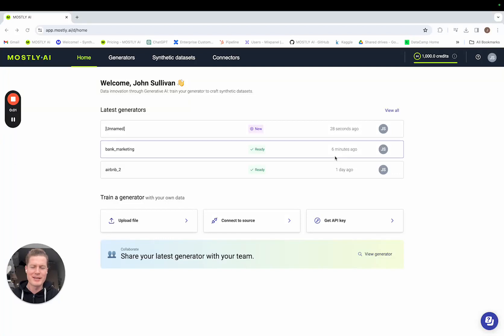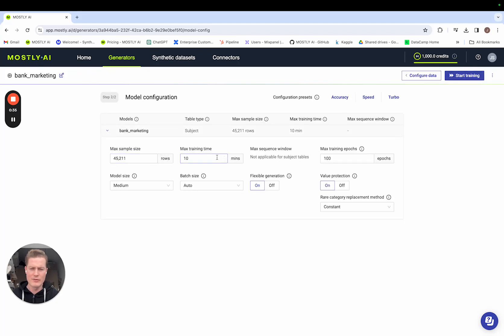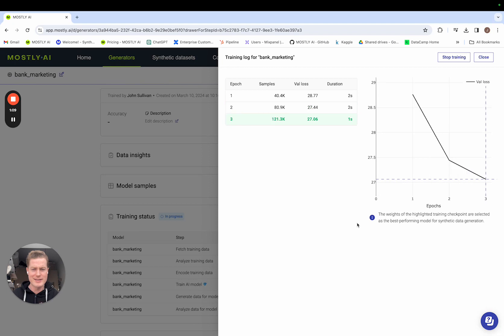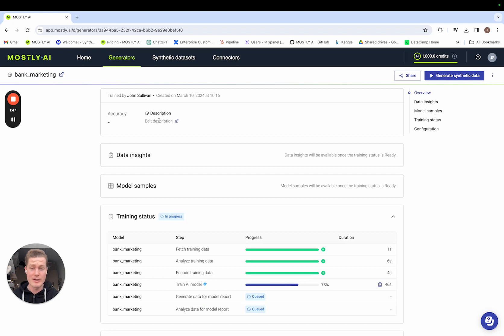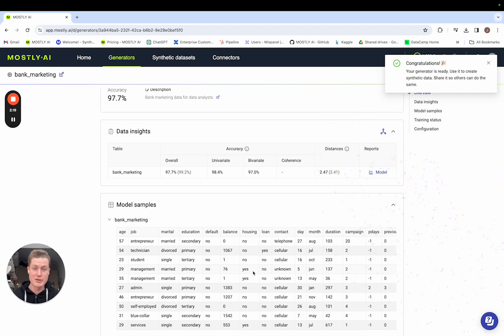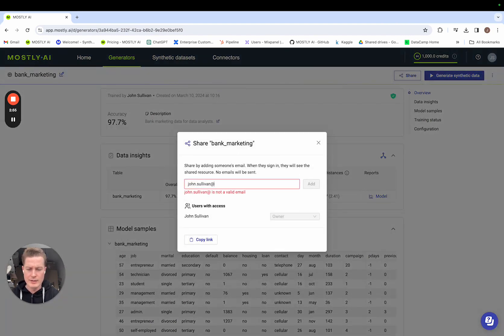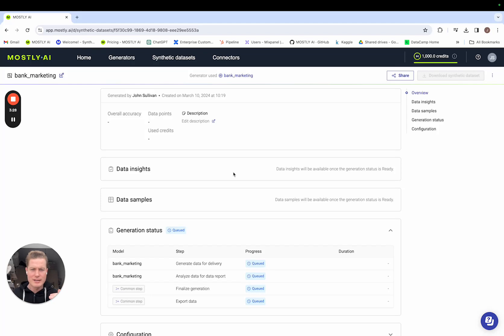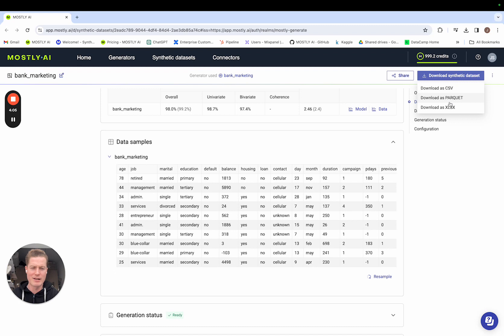Introducing reusable GenAI Models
Explore the advancements in model training and data generation with the latest release of the MOSTLY AI Synthetic Data Platform - v200. This video, presented by John, delves into the nuanced roles of creators and consumers within the platform.

Witness the integration of a new user interface as John uploads and configures a dataset, and observe the high-performance, low-latency capabilities of our PyTorch engine during the model training process.

The video highlights the creation of a Gen-AI model in a streamlined 60-second demonstration, emphasizing the efficiency of generating synthetic data. Viewers gain insights into the training log, revealing the model's epoch-by-epoch progress and the selection of the highest-performing model for synthetic data production.

The process of sharing these generators with downstream consumers is also covered, ensuring that the insights captured from production data are accessible within the organization. With a focus on accuracy and detailed reporting, the video showcases the platform's capacity to deliver precise synthetic data solutions, culminating in an overview of the decoupling between model training and data generation.